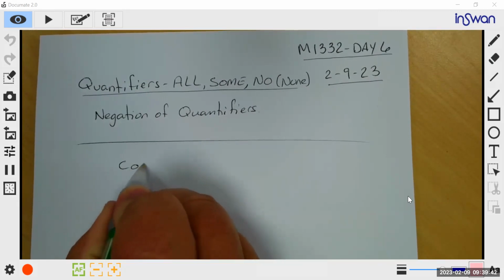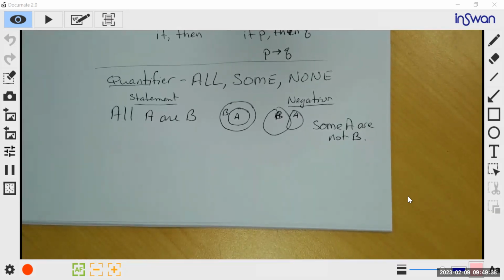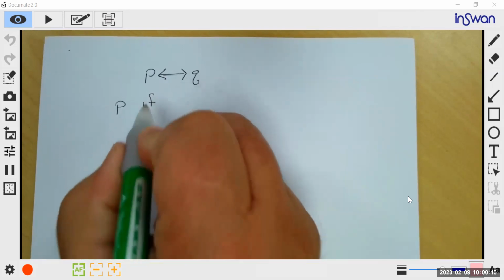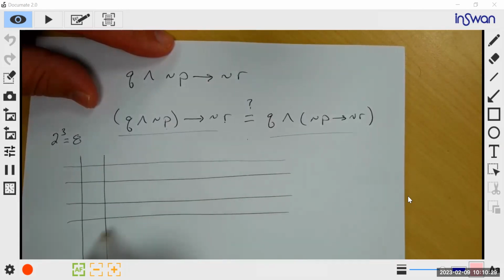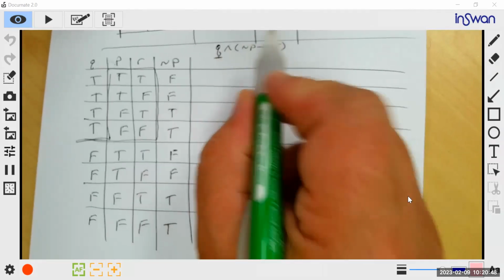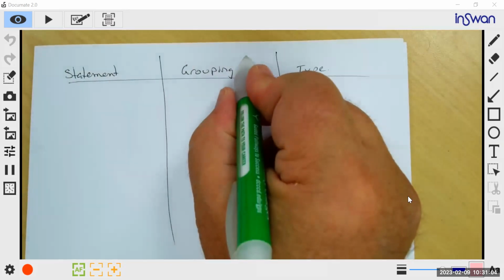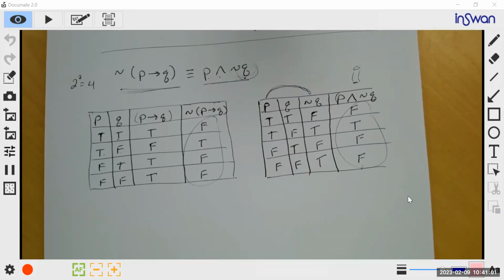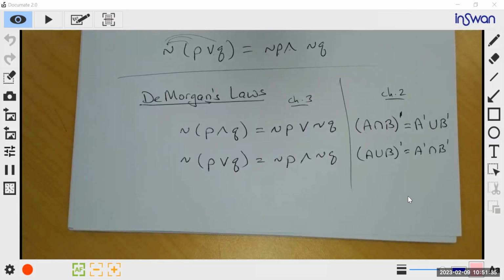MATH 1332 - LECTURE VIDEO - DAY 6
In this video, we covered the Quantifiers used in set theory.